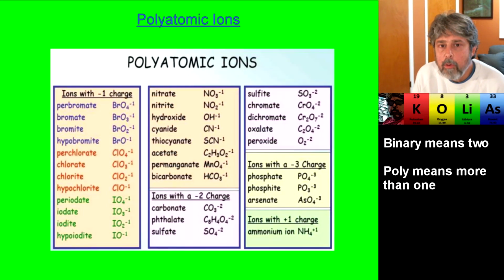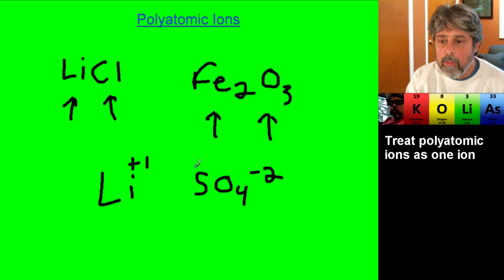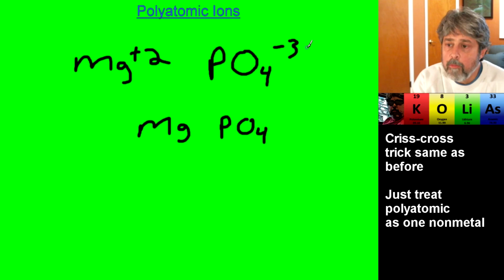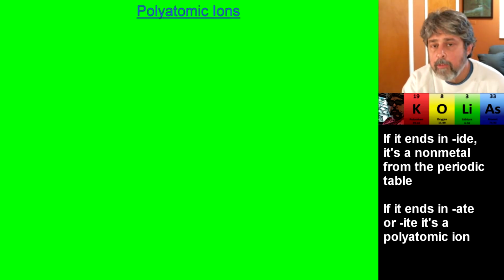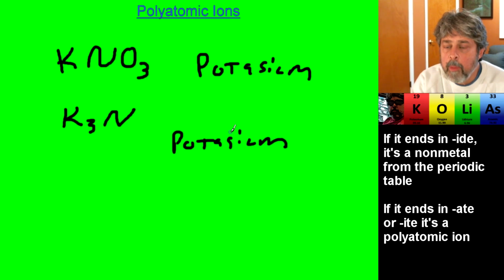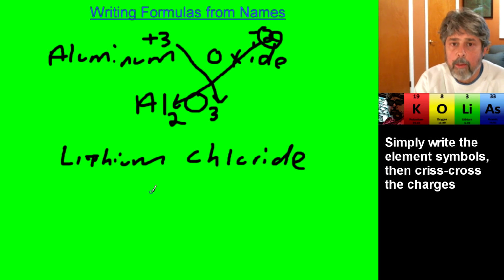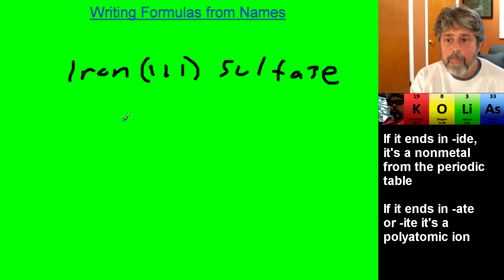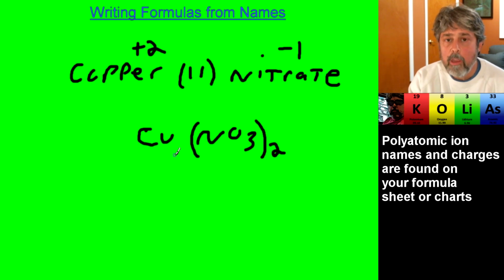Ionic Bonding - Polyatomic Ions and Writing Formulas Unit 7 Part 3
Learn how to use polyatomic ions for ionic bonding. Write a chemical formula from a given chemical name.

for more chemistry.